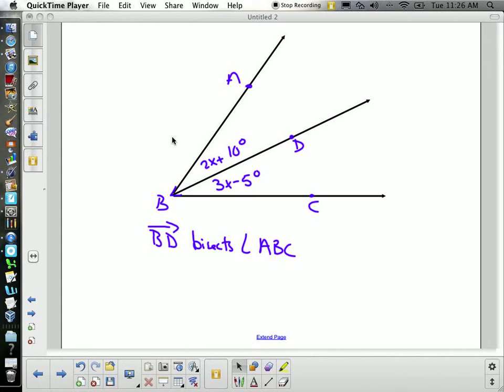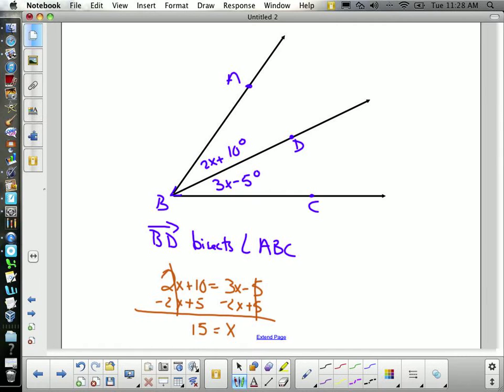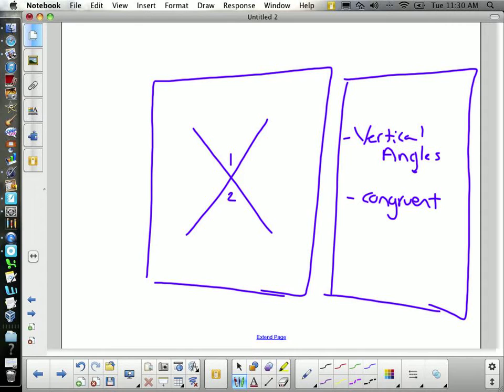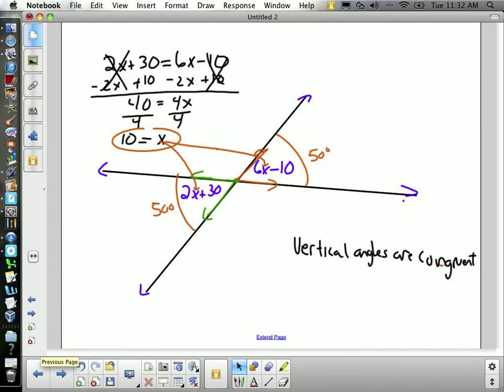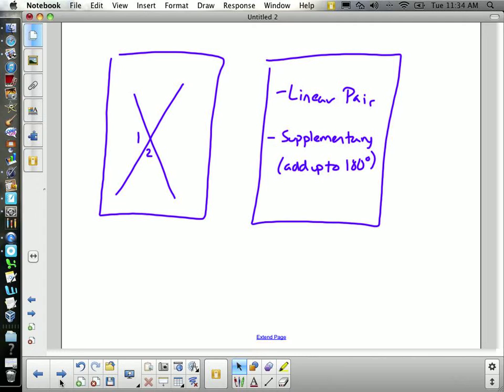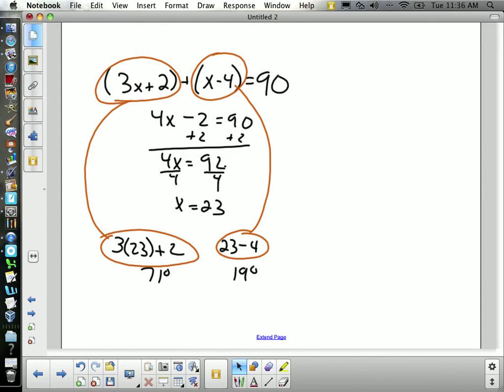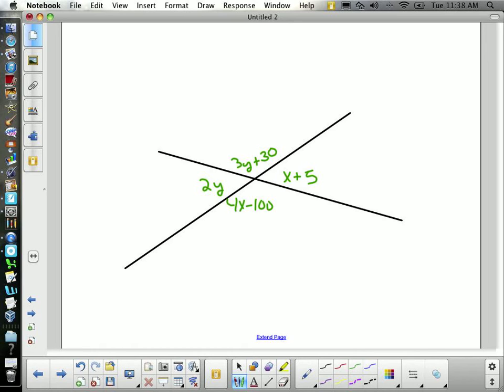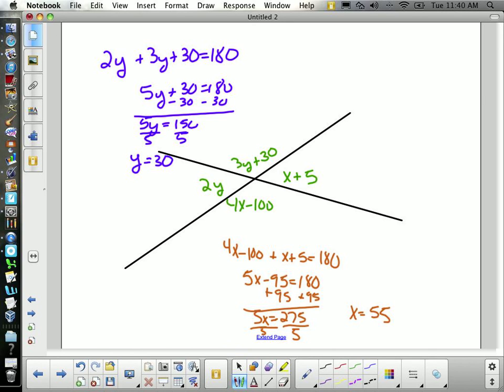Benchmark B3 - Angle Pairs Part II - Dorn